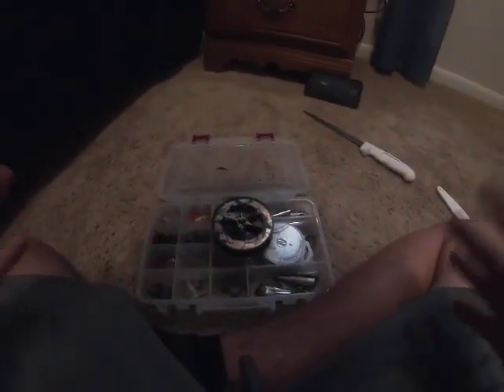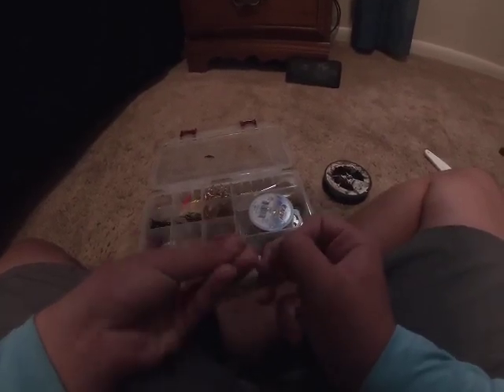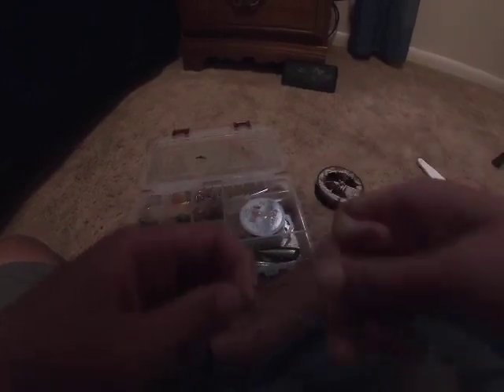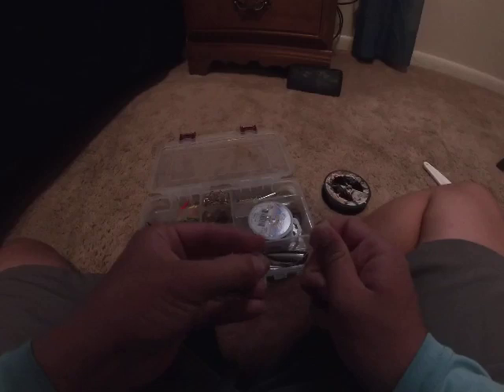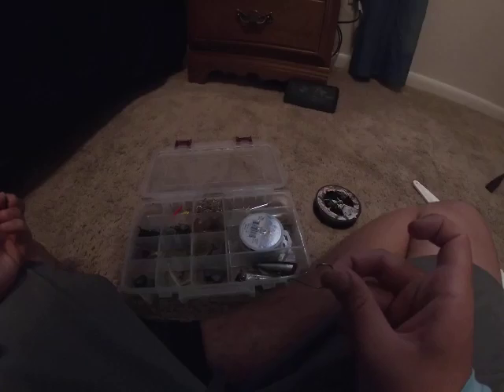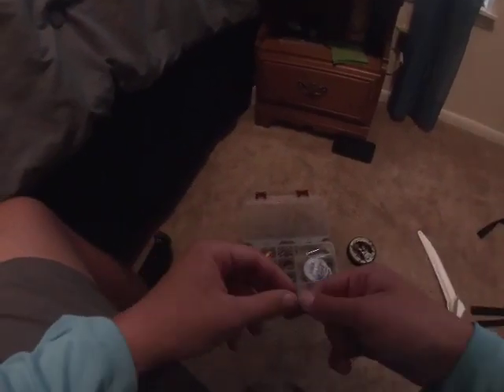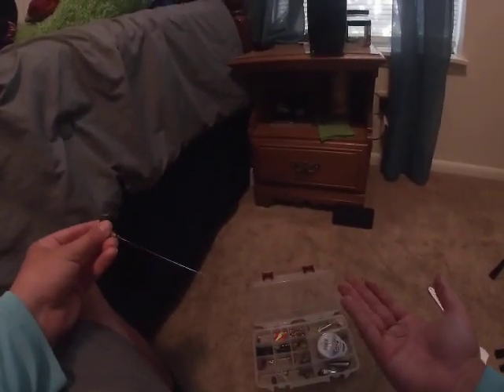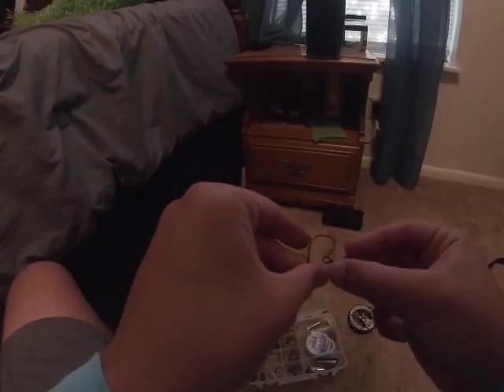mangrove snapper rig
hey guys this is my very first video that i posted on this channel for a little bit its gunna be short clips of fish being caught